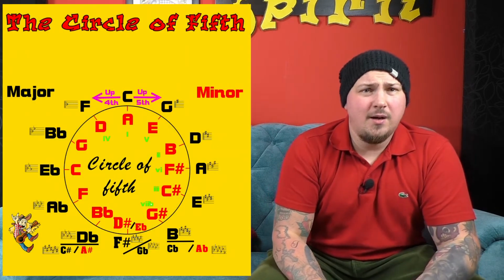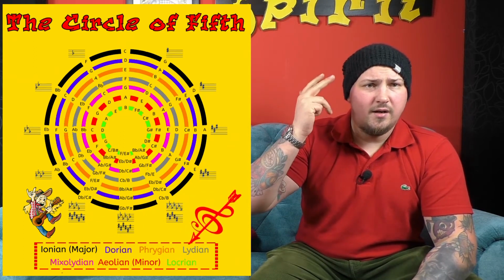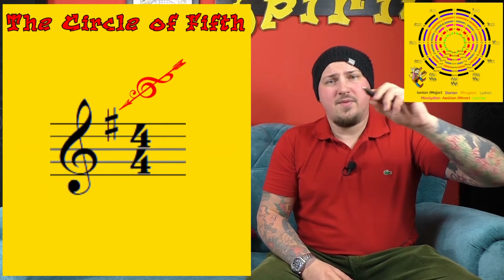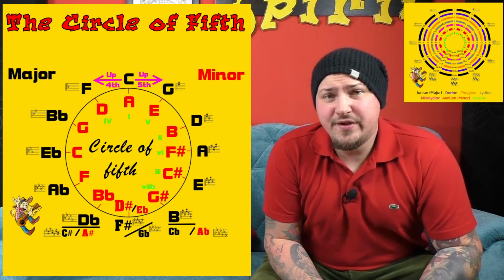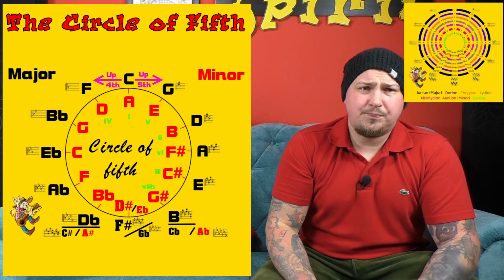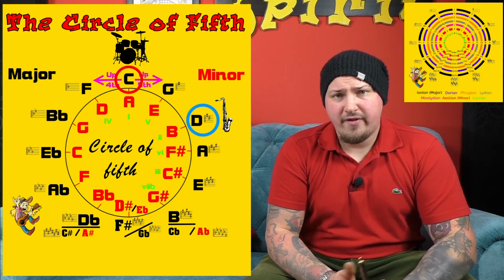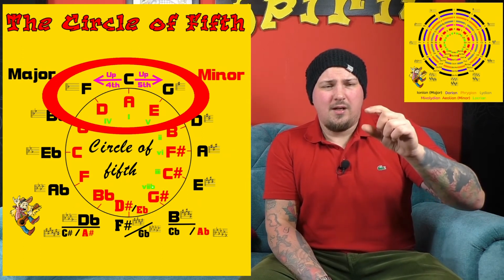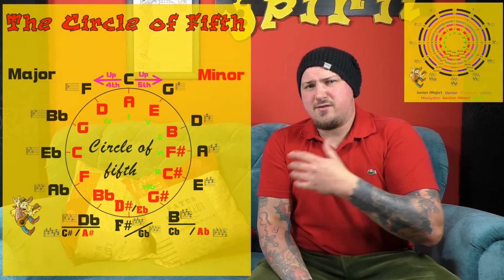The Circle of Fifth Part 3 - Musical Theory for Beginners Part 5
@my english Friends:

Welcome to the Geetar Cämp. I’m Pätty and i opened the Geetar Cämp for german people who can’t afford a real face2face teacher. I have a couple of issues and one of them is the „Gear Test“- Vlog. That’s the only Vlog i will do in both languages (i know that my english is a bit bad) because there are a tons of Gear out there and not everybody has the possibility to test these tons. So i’ll give my best to demonstrate some Gear to you.

Anyway… Hope you guys enjoy my Vids.

I’m Pätty

Bye